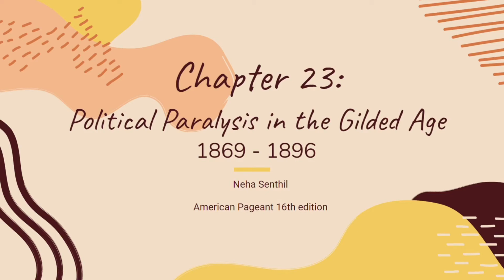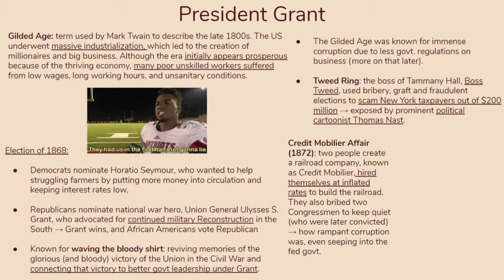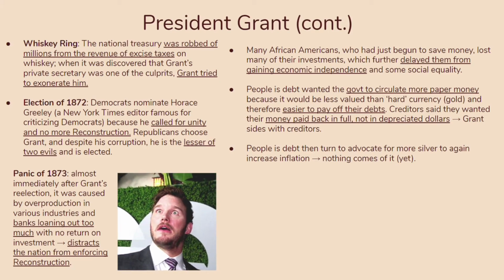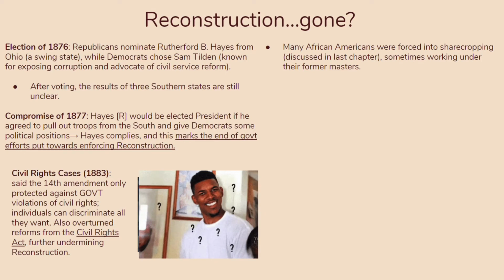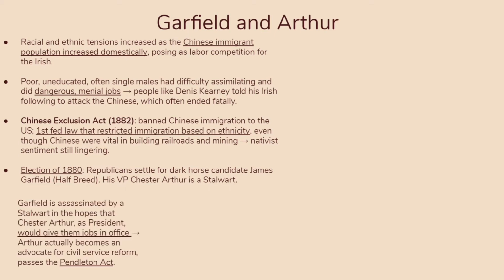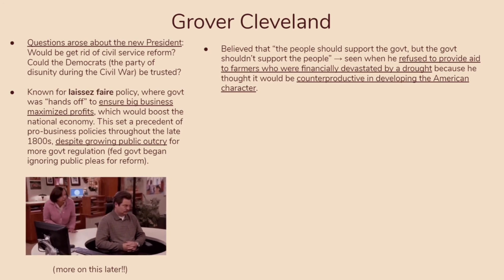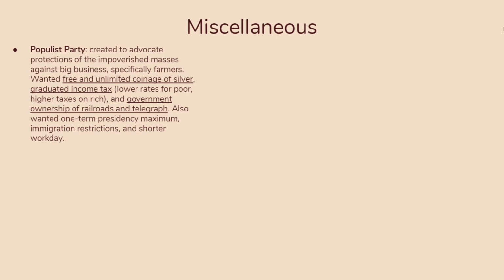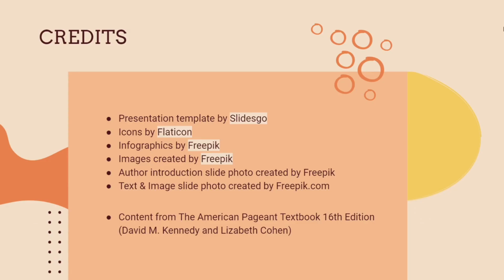APUSH Chapter 23: Political Paralysis in the Gilded Age (American Pageant)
Welcome to Brainy History, the channel with the BEST, most in-depth APUSH review videos on Youtube! I'm Neha Senthil, a high school senior who has taken APUSH and understands the need for quickly getting the content you need to ace the AP exam minus all the filler content from the textbooks.

These videos will help you get learn the key terms and ideas on a time crunch and can be watched ANYWHERE! Now you can learn the content without compromising on quality, all while enjoying the fun memes and gifs to help you remember key events.

APUSH, History, Chapter 23, The American Pageant, 16th edition